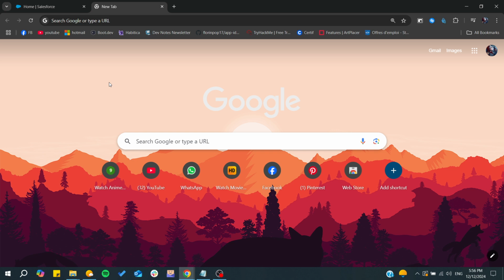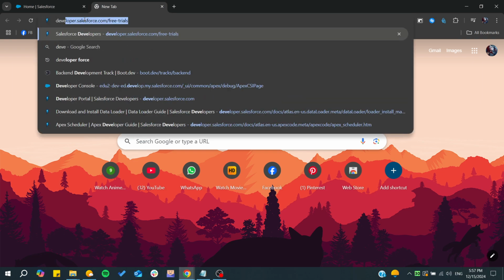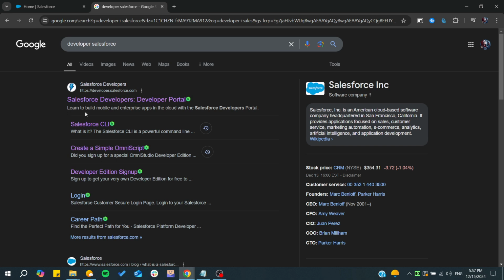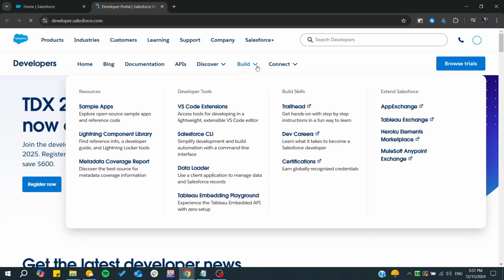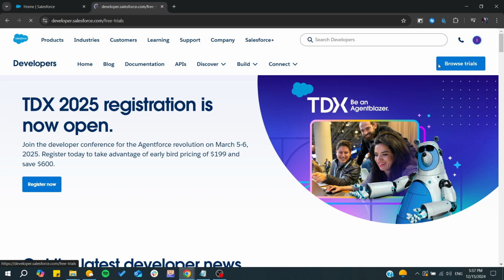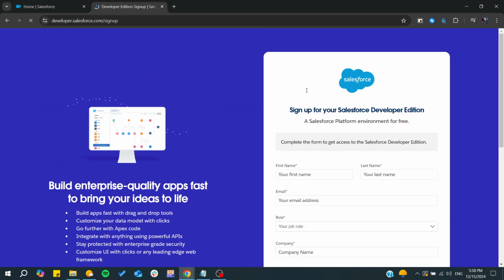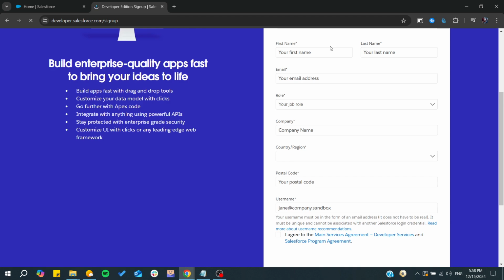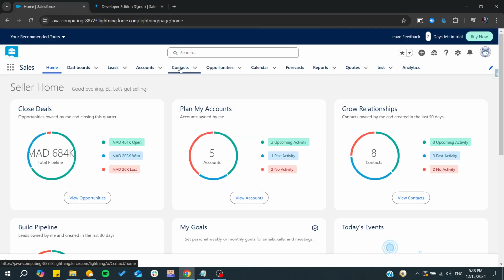How To Create Salesforce Developer Account Tutorial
Today we talk about create salesforce developer account,how to create salesforce developer account,salesforce developer,salesforce tutorial,salesforce training,create salesforce developer org